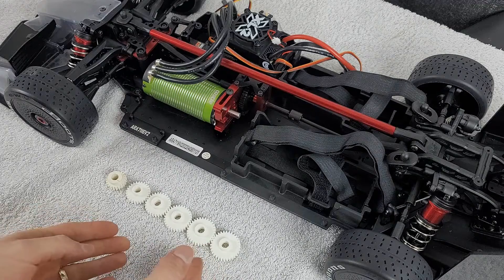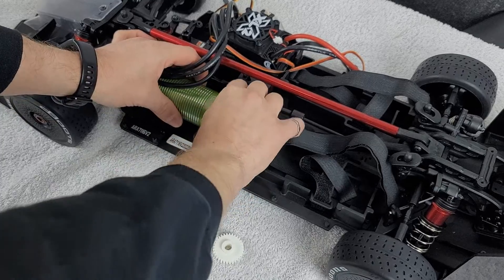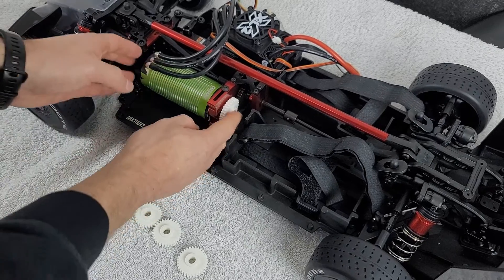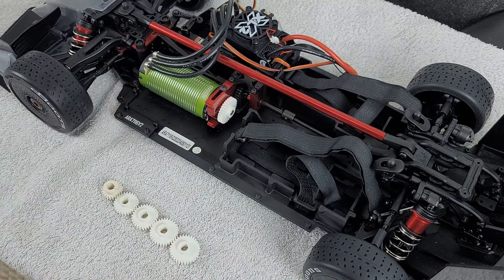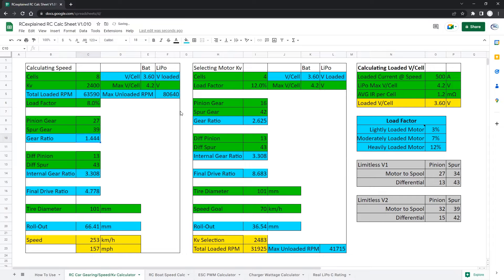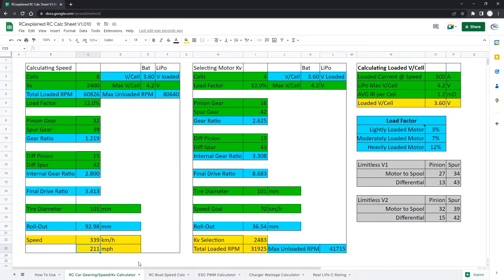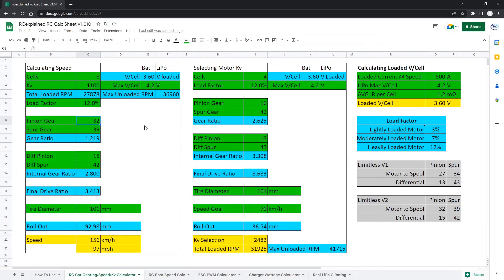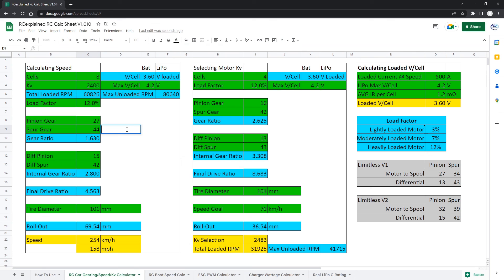The Limitless V2 Gearing Options are EXTREMELY Limiting! Especially for High RPM Motors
Limitless V2 Gearing is MUCH worse than I thought!